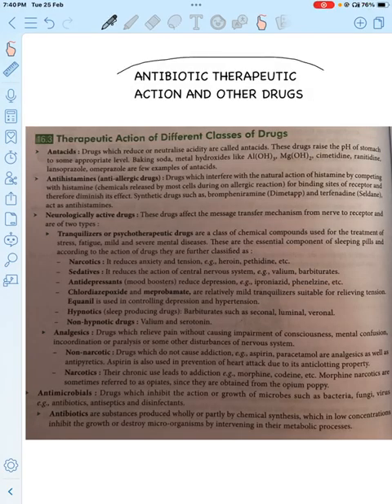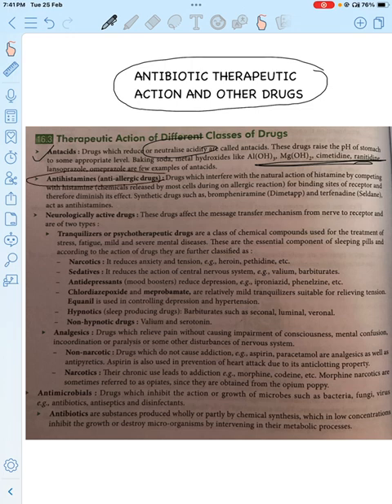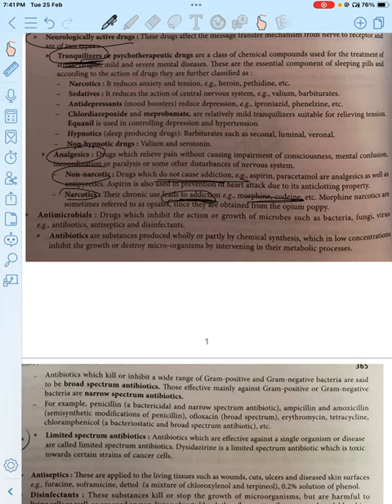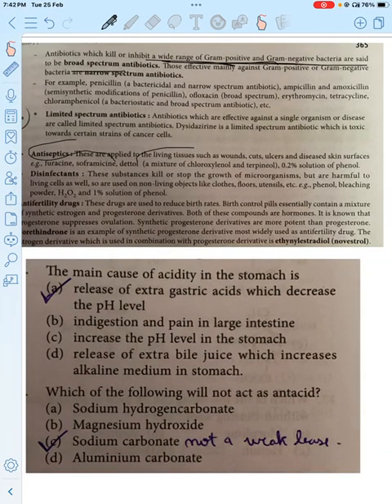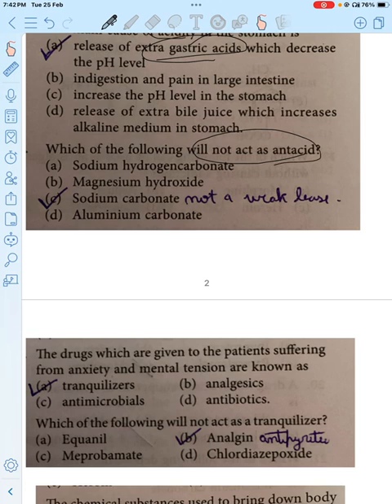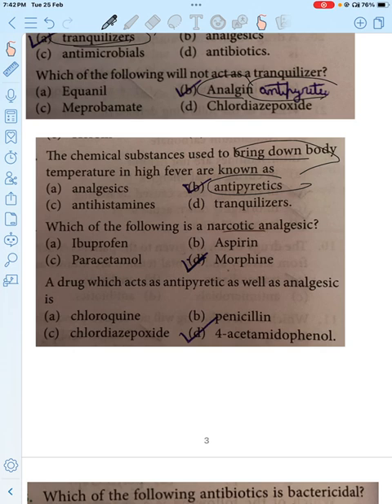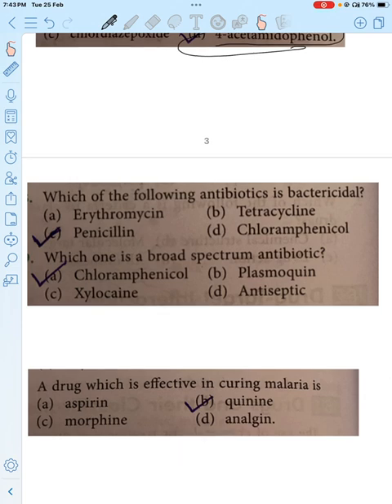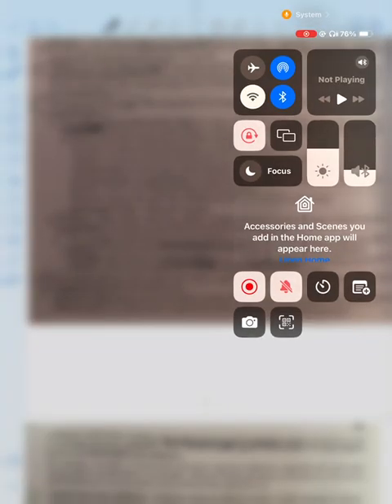Drugs, anti biotics and therapies I paper leak series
Aditya joshi
Most expected topics NEET 2025
Neet 2025 physics
Neet 2025 chemistry
Neet 2025 biology
Surya test series
Neet paper prediction

A BIT ABOUT OUR PREVIOUS MENTORSHIP PROGRAM:
We started our mentorship program 2 months before NEET 2024 and, WE GAVE IT OUR ALL. We made it affordable so that no one misses out; we took in students who were scoring 60-100 marks in NEET with the vision of helping them improve and conquer this exam. We continued to make our vision turn into reality while everyone was laughing at us for doing so.

They laughed because we were helping those who were rejected by everyone since it's the most easiest thing to do, right?

But, despite all this, we chose to keep quiet and focused on giving free mentorship and education to almost 70% of total students, since they were not privileged enough to afford it.
But it's very disheartening when I see people engaging in petty politics and dirty tactics for some mere views and to earn money for batches!!

I try to ignore such things as much as possible but, emotional manipulation of students is hurtful.

Here’s what i had promised and what we delivered.

1) We made students go from 60-100 to 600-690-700.

2) many questions came AS IT IS from SURYA and SURYA plus batches and FST in NEET. {from our app}

3) mentorship students performed beautifully in NEET 2024 when we only had 2 months.

4) gave out free 30,000 plus questions which cost us lakhs to prepare for FREE.
Just so everyone can have access to good questions, when we could’ve just sold those in thousands. Like others.

5) started free strategies and analysis like HELL WEEK CHALLENGE on YouTube which changed peoples lives.

6) questions came AS IT IS from the targets we gave in mentorship,
I want you to be better than me.
I’m your big brother, your mentor, your teacher.

That’s all what matters.
I’ll always give my 100%

if we could do all this in 2 months, imagine what we can achieve in the whole year!

It is NOT easy to analyse and predict questions. You’ve to go through past 6-7 years trends and thousands of questions.
We did that.

We won.
Finally, we changed lives of students together and I am grateful for that.

Yes, I’ve read all your texts and messages for NEET 2025.
Yes, I’m still with you.

At last but not the least, we will keep on winning.
Our results will speak for themselves. LET'S DO IT TOGETHER!!
NEET 2025, we’re coming for you!

NEET 2025
NEET
NEET mentorship
Personal mentorship program
Last 3 months strategy NEET 2025
NEET biology
NEET challenge
AIIMS
NEET 2025 paper prediction
NEET biology
NEET physics
NEET chemistry